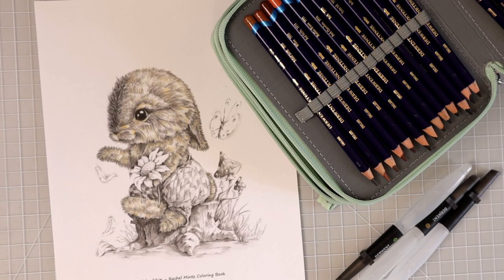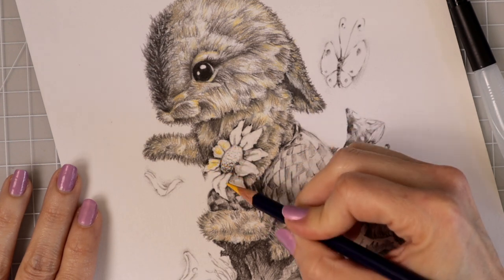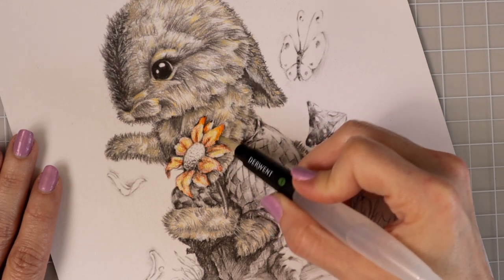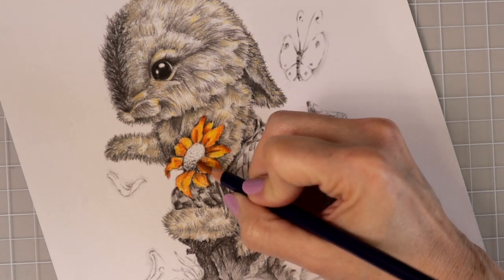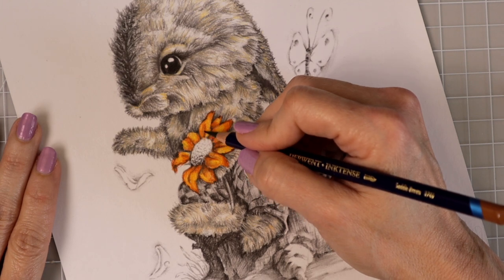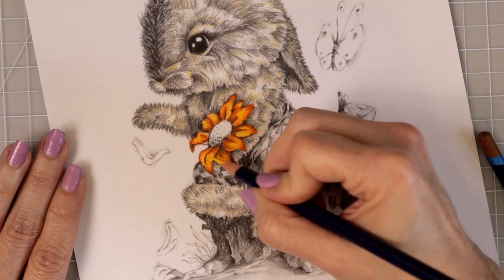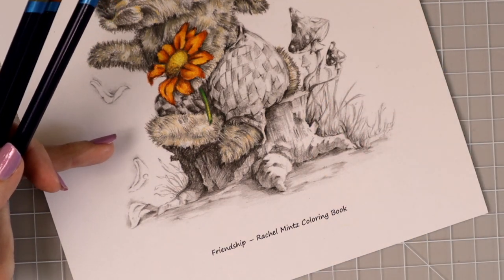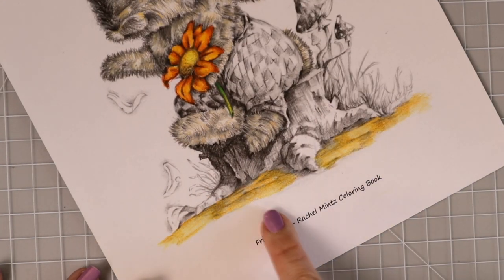How to Use Derwent Inktense for Beginners | Rachel Mintz Friendship Color Along | Part 2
In this video, I will show you How to Use Derwent Inktense Pencils. I will color the flower in the bunny's hand in beautiful shades of oranges and yellows. Then we will move onto the dirt showing you how to make it look realistic using beautiful, bright and vibrant colors. This is Part 2 of a Coloring Along Series.

You can find the adorable bunny image here if you'd like to follow along with me

Products seen in this video:
Springhill paper
Derwent Inktense
Derwent water brushes
Dahle 133
Rachel Mintz Friendship